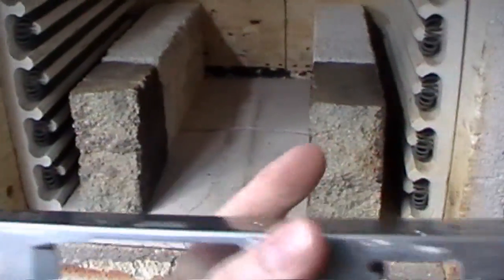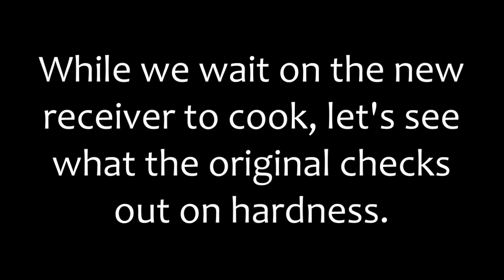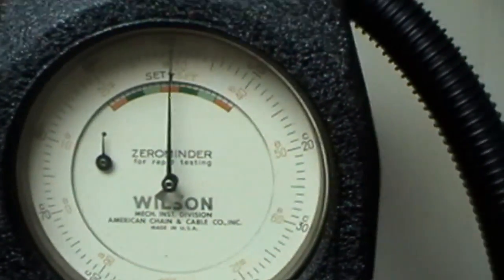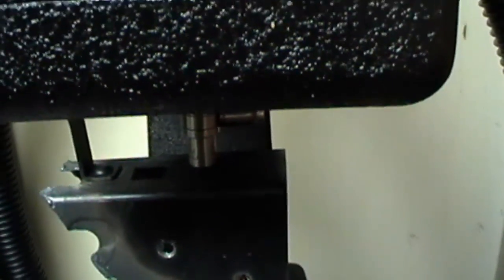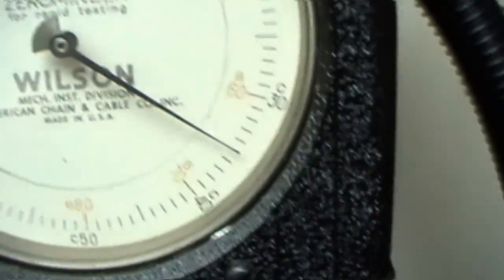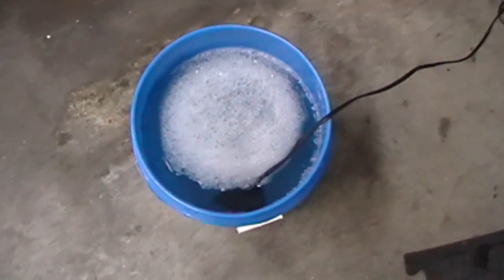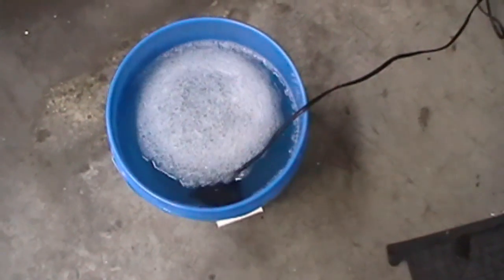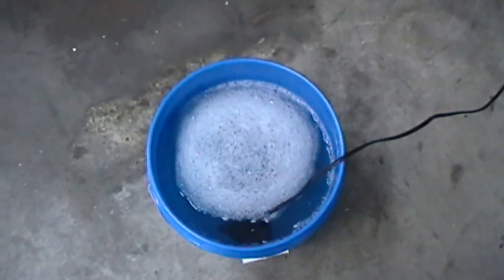Polish Tantal 2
I Heat Treat the receiver and check the original receiver stubs for hardness